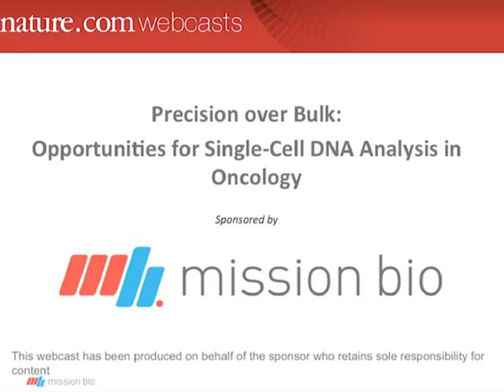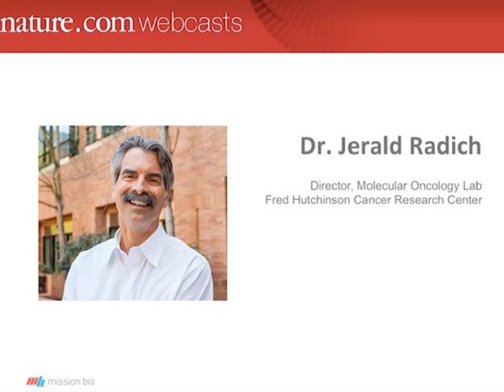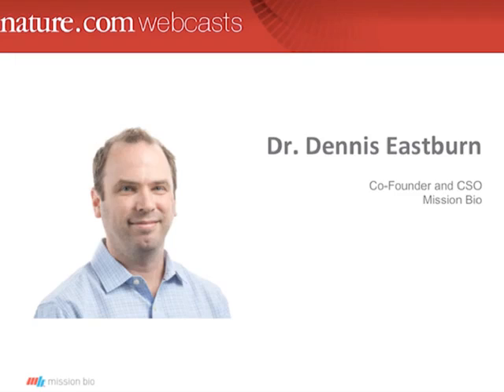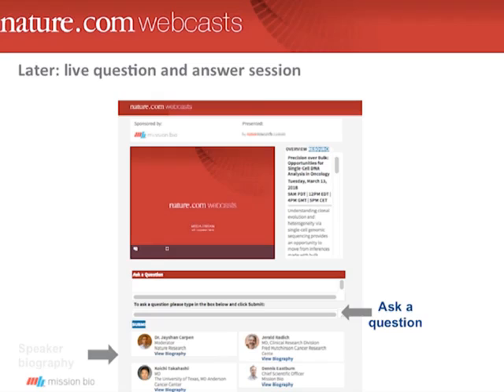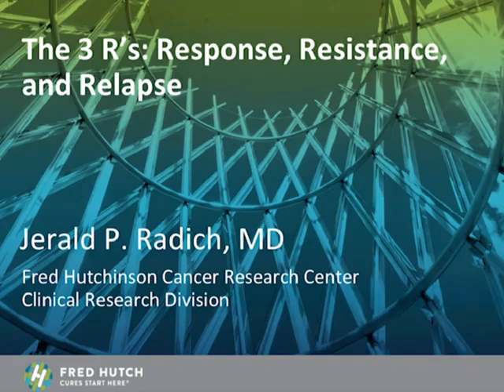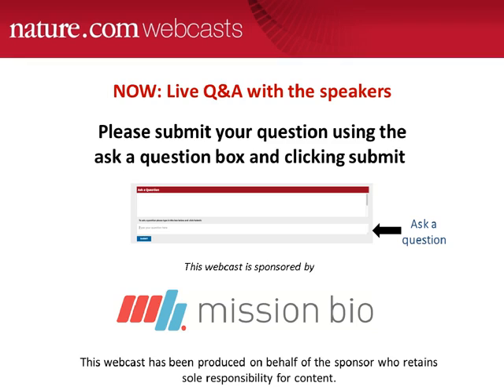Precision over Bulk Sequencing Webinar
Fifty percent (50%) of patients with acute myeloid leukemia (AML) relapse and develop a more virulent form of the disease. To better understand AML and the cancer hematological ecosystem, it is necessary to discern clonal architecture and the dynamics of competing clones, which provide valuable insight into therapy response. It takes three or more mutations for leukemia to form. This can occur in the same cell or within the tumor microenvironment, but how do you discern this information with bulk sequencing? Dr. Jerry Radich, of Stanford Medical Center, and Dr. Koichi Takahashi, of MD Anderson, share their research on how they identified mutations within rare subclones using single-cell analysis for precision over bulk sequencing.

Mission Bio delivers targeted solutions for high-impact applications with the Tapestri Platform. The Tapestri Platform is the industry’s first and only single-cell multi-omics platform, enabling genotype and phenotype from the same cell and precise detection of heterogeneity in disease progression and treatment response. Application areas include oncology blood cancers, solid tumors, and genome editing validation to name a few.